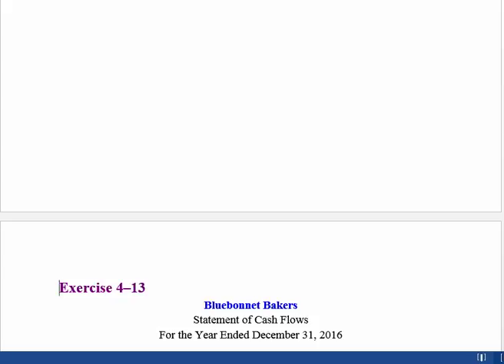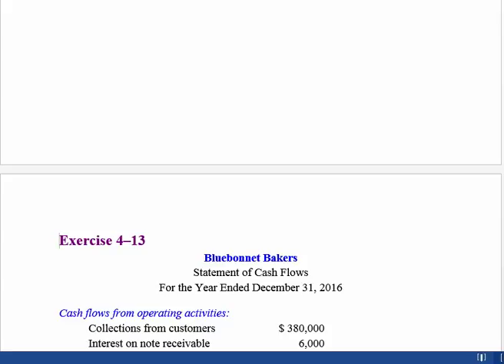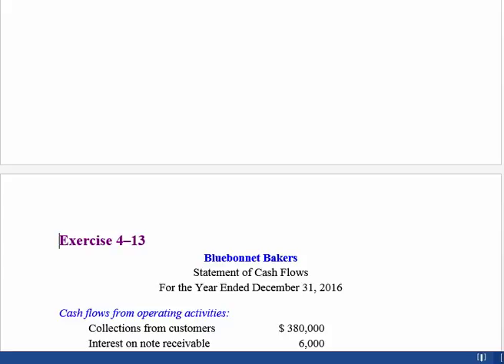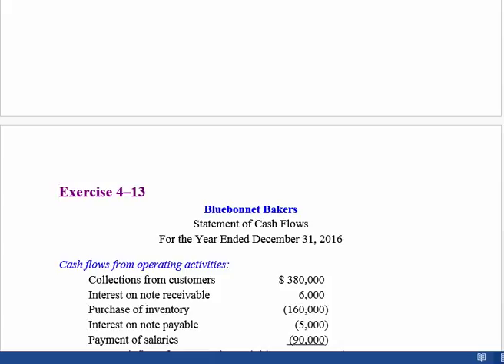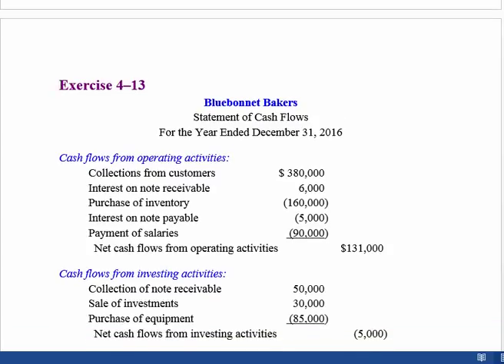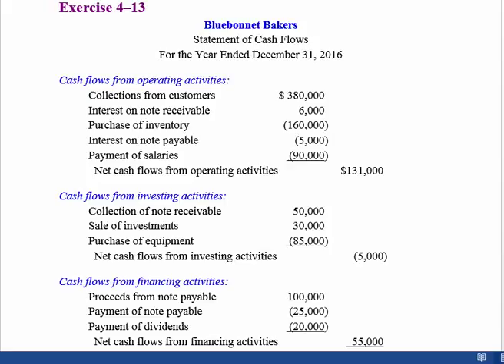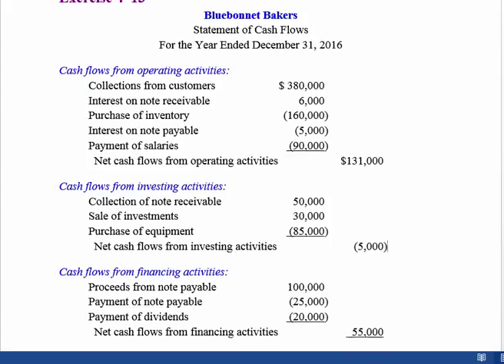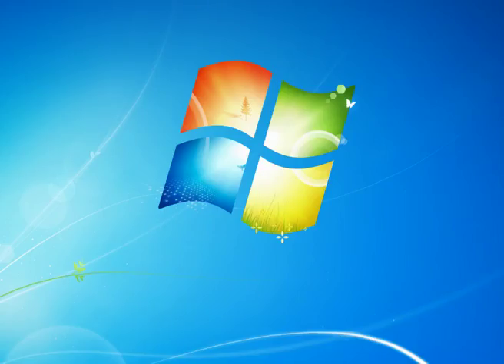E 4-13 Video ACC 220